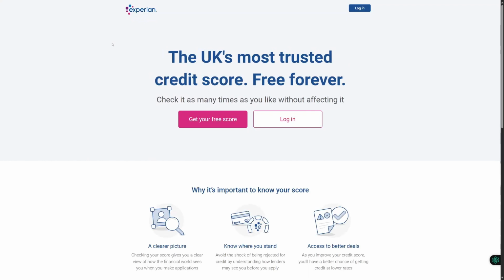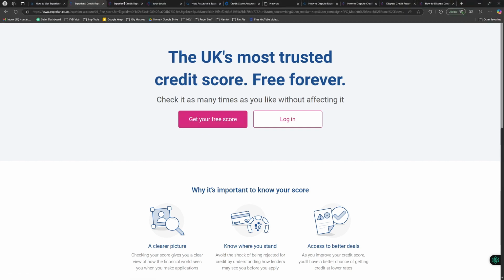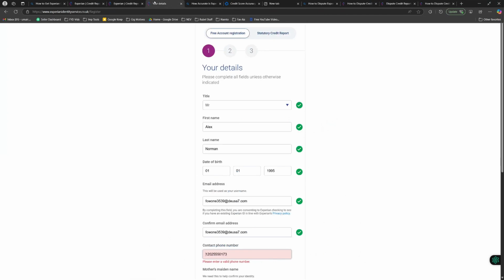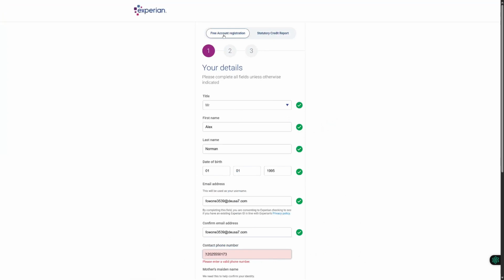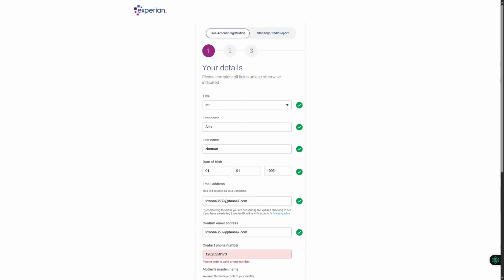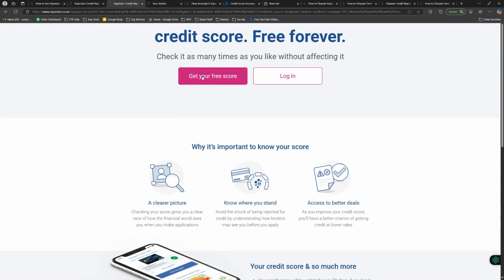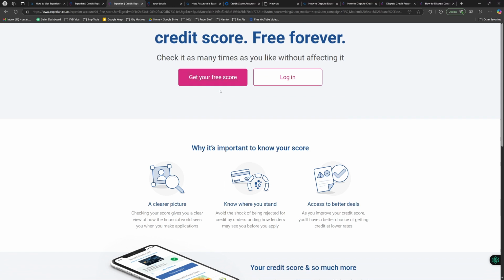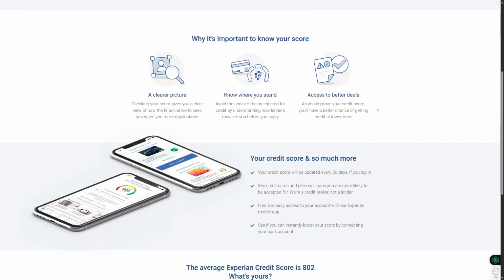How to Get Experian Credit Report UK (2025) | Free & Easy Access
How to Get Experian Credit Report UK – Want to check your credit status? In this video, you'll learn exactly how to get Experian credit report UK quickly, easily, and for free. Whether you're applying for a loan, credit card, or just want to monitor your credit health, accessing your Experian credit report is a crucial step in managing your finances.

This step-by-step tutorial shows you how to register with Experian, how to verify your identity, and how to view your full UK credit report online. It also covers how often you should check your report and what to look out for, including credit score changes, account history, and potential fraud alerts.

In this guide, you’ll discover:

How to get Experian credit report UK online
How to access your credit report for free
Why checking your Experian credit report regularly is important
How to understand what’s inside your UK credit file
Tips for managing and improving your credit score

Whether you're in England, Scotland, Wales, or Northern Ireland, this guide makes it easy to view and understand your credit profile with Experian.